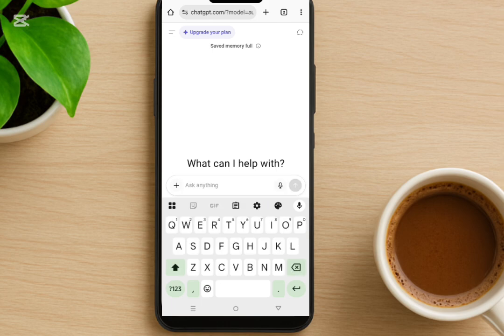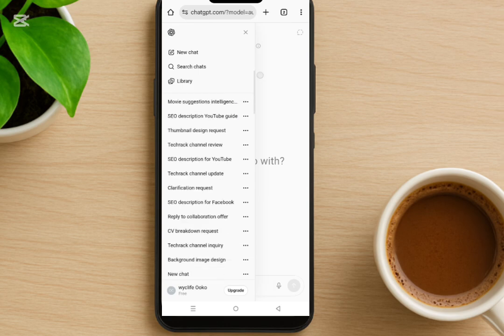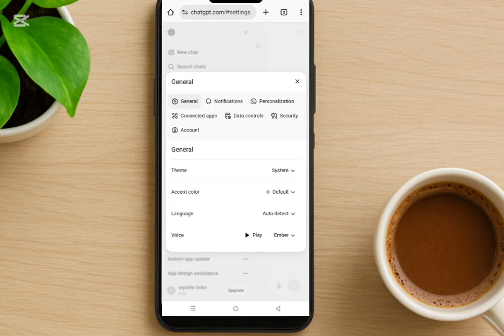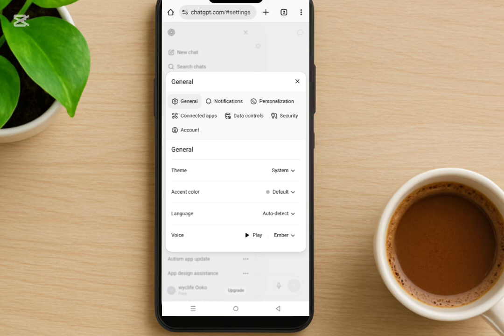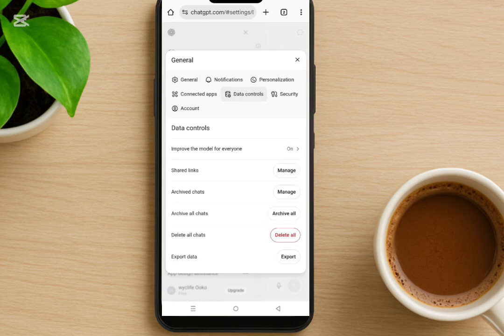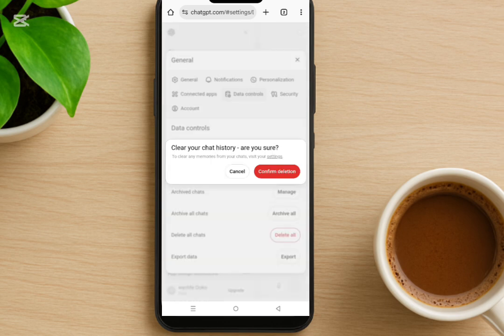How to Clear Chat History on ChatGPT - Delete ChatGPT History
Want to clear your ChatGPT history but not sure how? In this step-by-step tutorial, I’ll show you exactly how to delete your ChatGPT chat history quickly and easily. Whether you’re using ChatGPT on desktop or mobile, this guide will help you manage your conversations and protect your privacy.

You’ll learn:

How to access your ChatGPT settings

How to delete individual chats

How to clear all chat history at once

Tips for managing your account privacy

This simple walkthrough will make sure your ChatGPT account stays organized and clutter-free.

Related: how to clear ChatGPT history, delete ChatGPT chats, clear ChatGPT conversations, ChatGPT privacy settings, manage ChatGPT account, delete ChatGPT history on mobile, ChatGPT tutorial